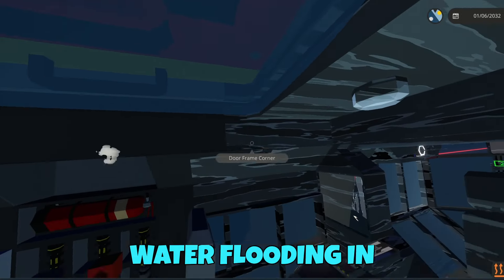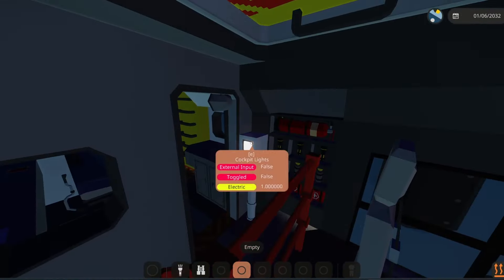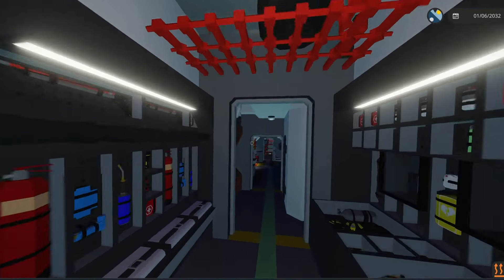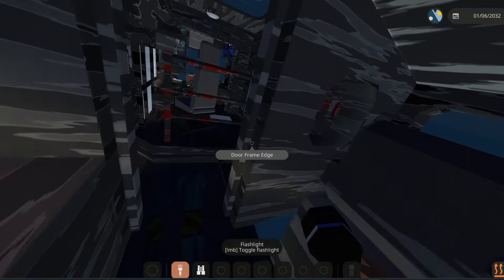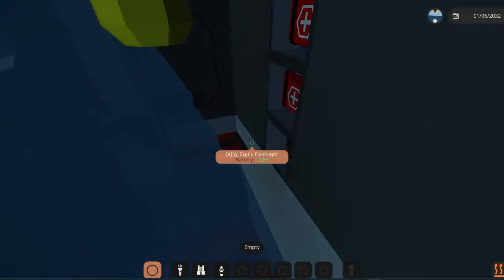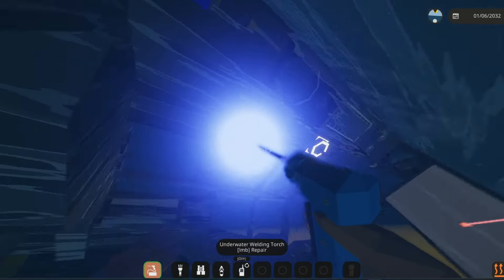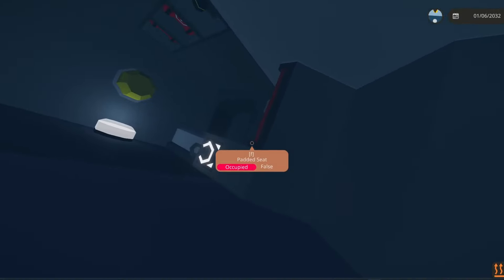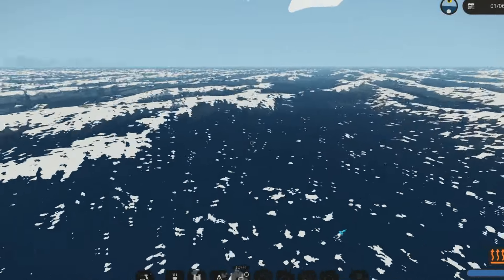Advanced Submarine RAMS SEA FLOOR and SINKS! (Stormworks)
I tried surviving a sinking submarine in stormworks after we rammed the ocean sea floor flooding the submarine. I even tried using the secret escape pod!
Workshop: N/A Plz link in comments!!
✅✅ be SURE to comment if you have any questions or feedback! I read ALLL comments! Thanks for da support! SMASH DAT LIKE 4 MORE!